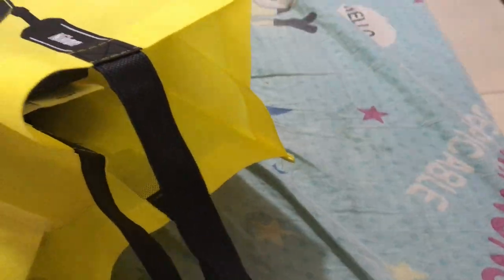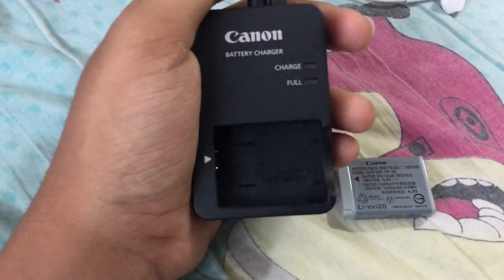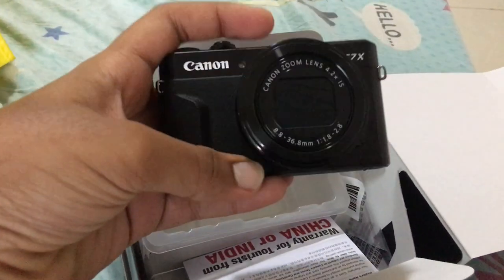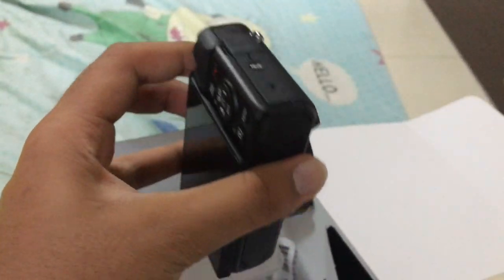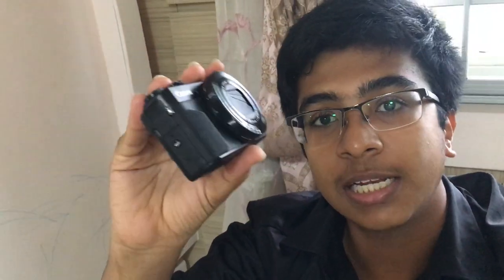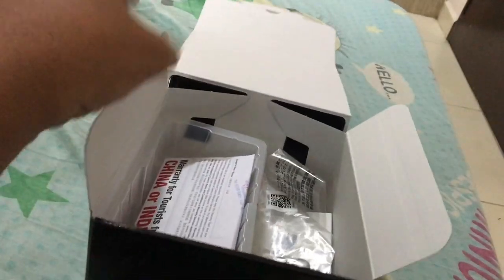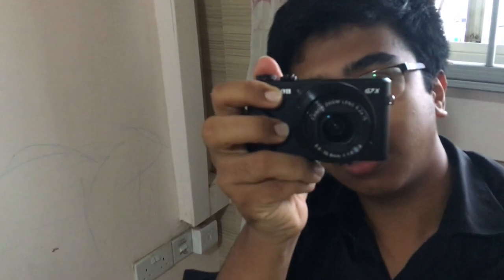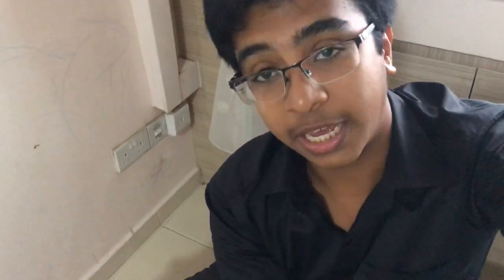UNBOXING MY NEW VLOGGING CAMERA - Canon G7X Mark II !!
Hey guys, I know I have not posted any video for a period of time as I was caught up with some work.. I finally got a new camera for myself..

Its the Canon G7X Mark II , as cliche as it may sound, It was one of the most common and preferred camera Youtubers use, so I got it after reading some good remarks and reviews.

If you guys haven't already known, Ive been using my iPhone 6s Plus to record all these while :P\
From now onwards, Ill be using my new camera!

Social Media Links :
(Follow me there as I post updates and cool stories!

Anyways ,see you guys in the next